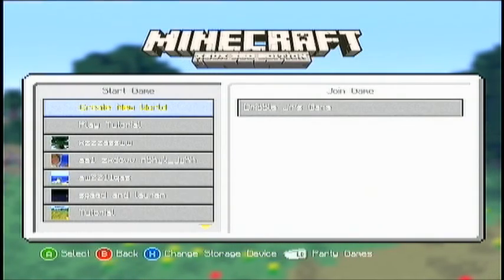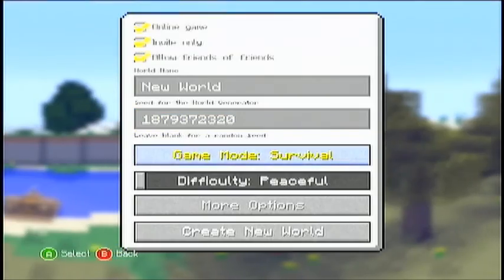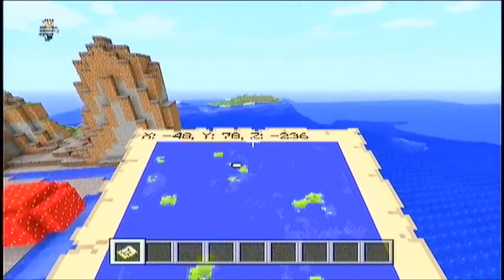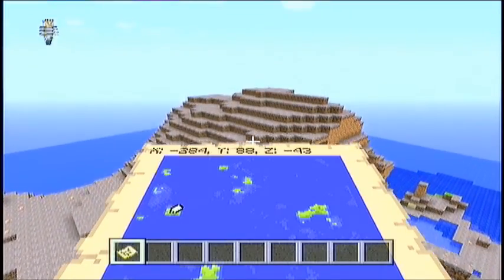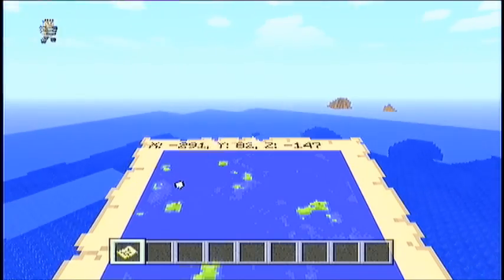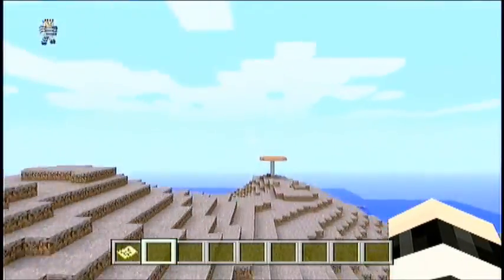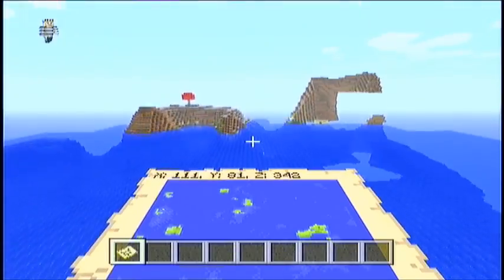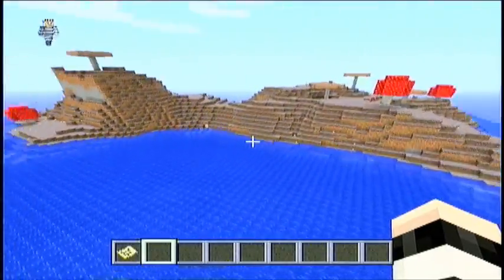Minecraft - How To Get A World With Only Mushroom Biomes! (Xbox 360)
This is an awesome world seed that will give you a world with only mushroom biomes! No trees no jungles no anything! :P